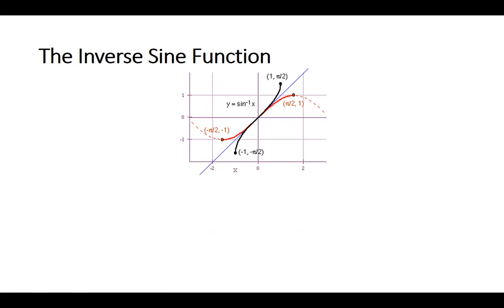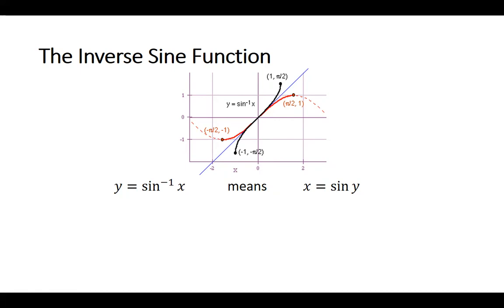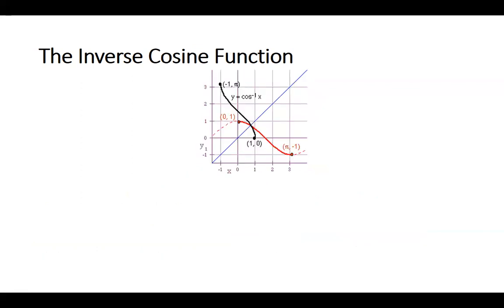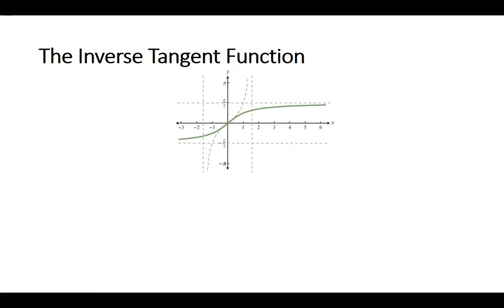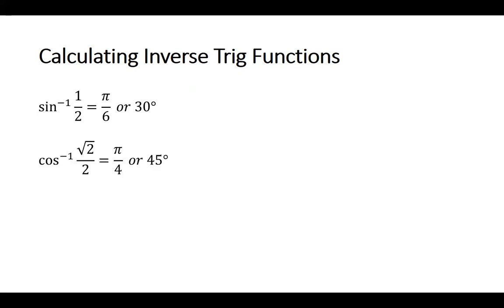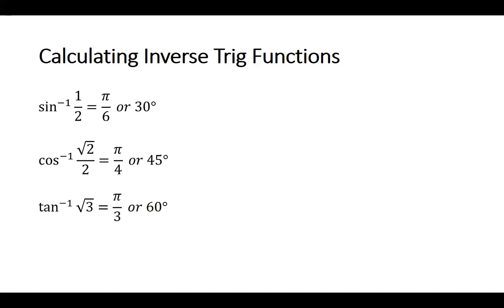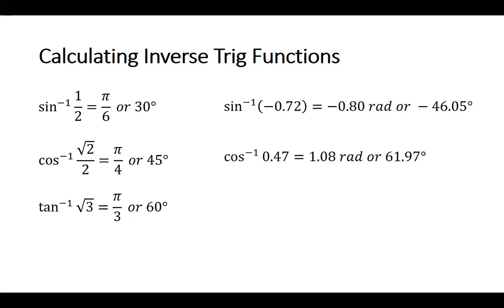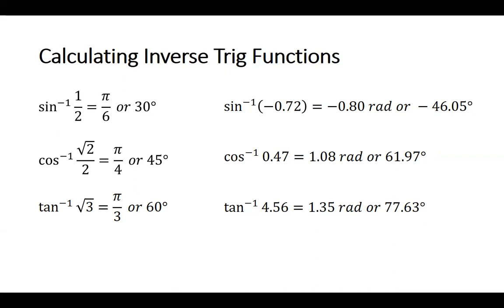7 1 Inverse Sin Cos Tan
Inverse Sine, Cosine, and Tangent functions.